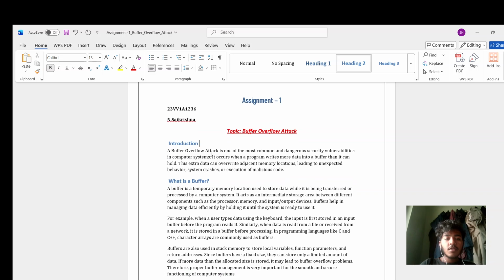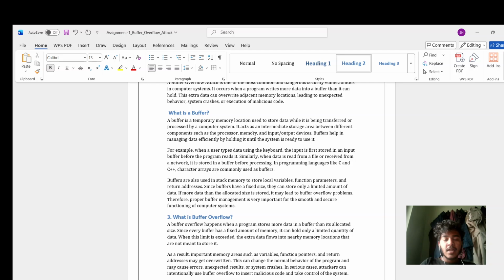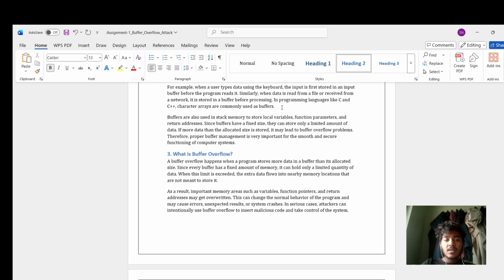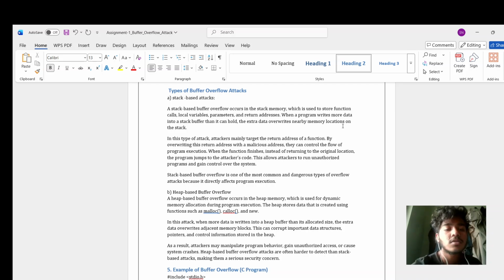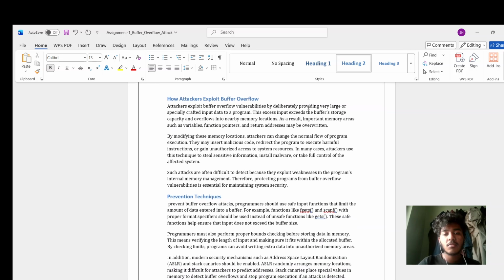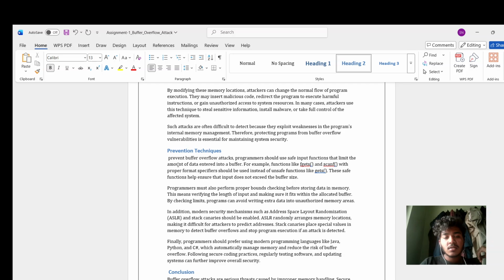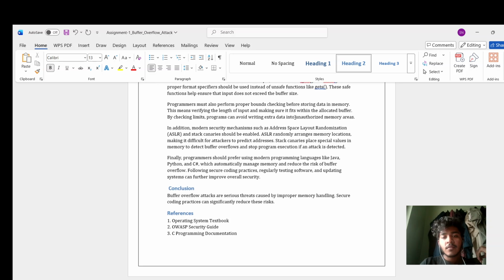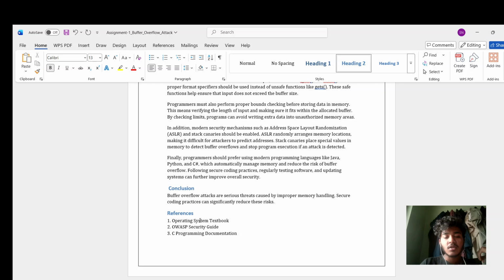BUFFER OVERFLOW ATTACK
🔐 Buffer Overflow Attack Explained | C Programming Vulnerability | Cyber Security | Ethical Hacking Tutorial

In this video, you will learn everything about Buffer Overflow Attacks—one of the most dangerous and commonly exploited vulnerabilities in C programming, system security, and ethical hacking.

We cover:
✔ What is a Buffer Overflow?
✔ Stack-based Buffer Overflow
✔ How attackers exploit it
✔ Real-world example using C code
✔ Memory corruption, return address overwrite
✔ How to prevent buffer overflow vulnerabilities
✔ Secure coding techniques (fgets, scanf, ASLR, Stack Canary)

This video is perfect for:
– Ethical hackers
– Computer Science beginners
– Programming learners
– Anyone preparing for exams, interviews, or projects